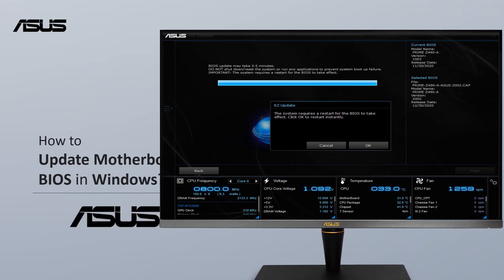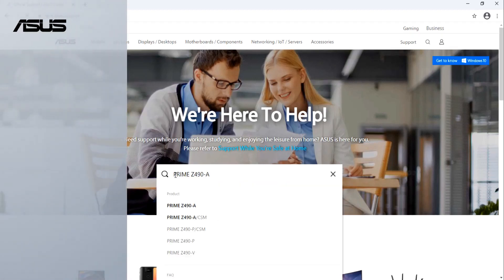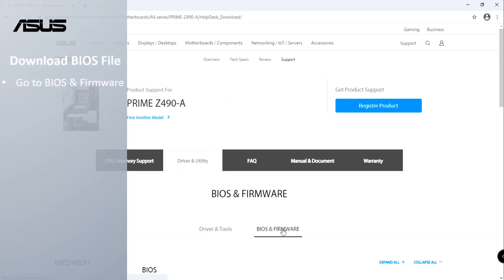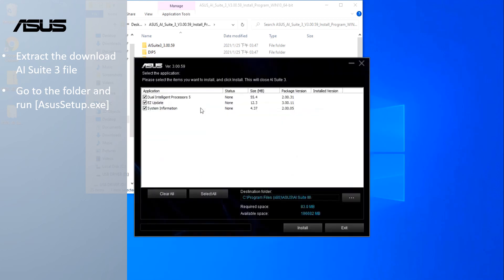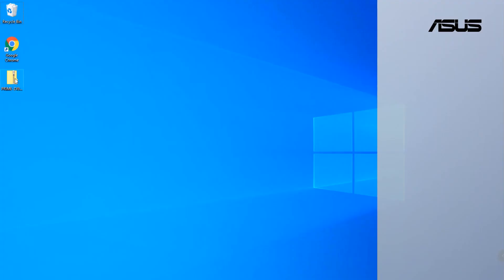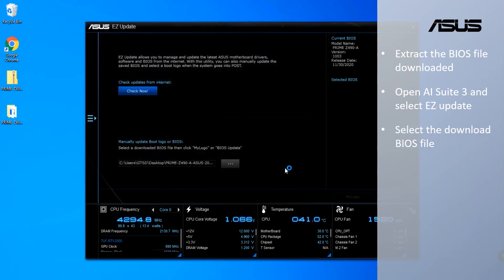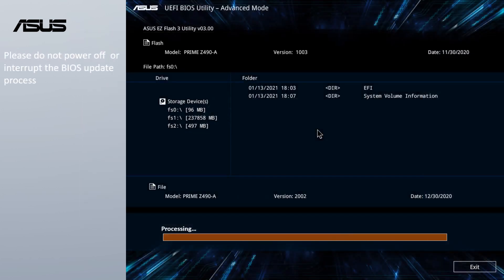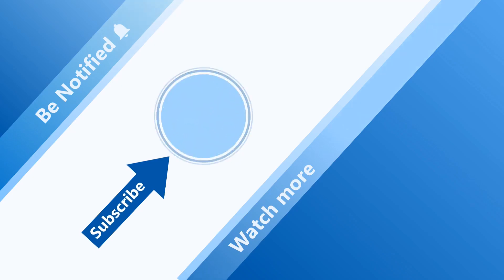วิธีอัปเดต BIOS บน Windows ของเมนบอร์ด ASUS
ASUS EZ Update จะบอกวิธีให้คุณสามารถอัปเดตไบบออสให้ใหม่ล่าสุด ทำได้เองบนวินโดว์

หากคุณต้องการข้อมูลเพิ่มเติมเกี่ยวกับการอัปเดตไบออส สามารถตรวจสอบได้จาก FAQ ด้านล่างนี้

Timeline
0:00​ เริ่มต้น
0:22​ ดาว์นโหลด AI Suite 3 และไฟล์ BIOS
1:03​ ติดตั้ง AI Suite 3
1:32​ อัปเดต BIOS ด้วย EZ Update